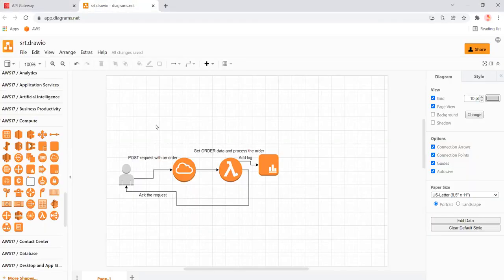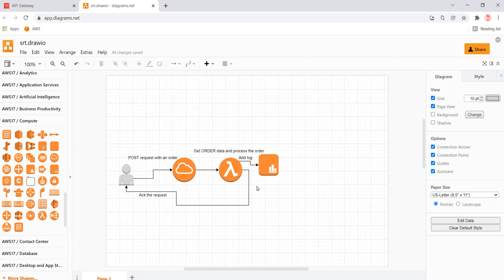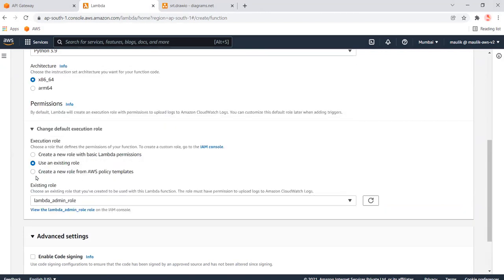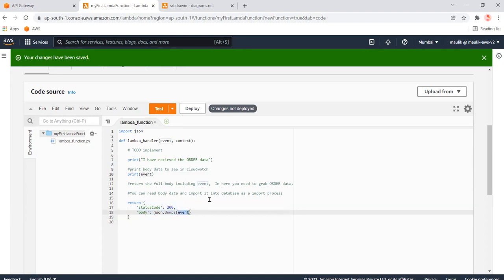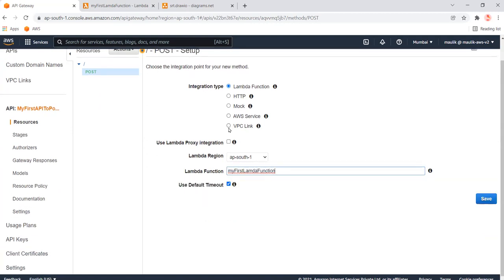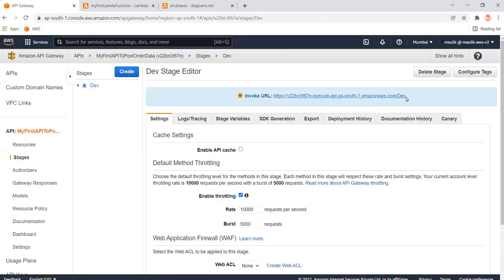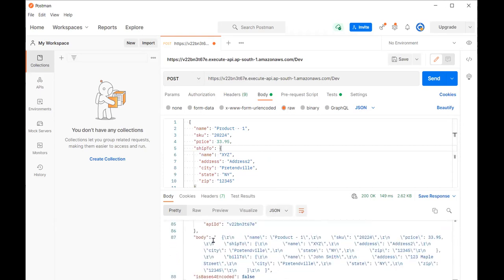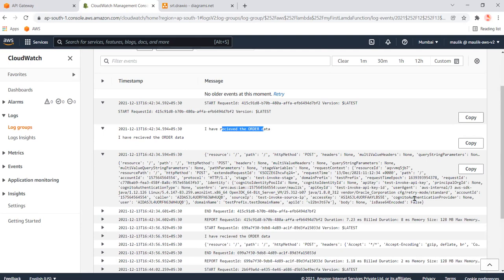Lab - Using AWS Lambda with Amazon API Gateway